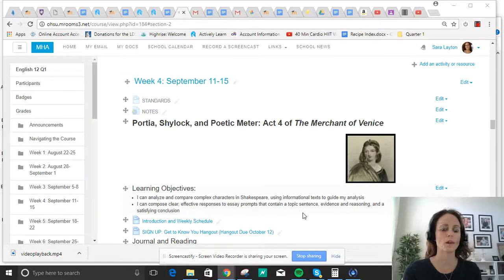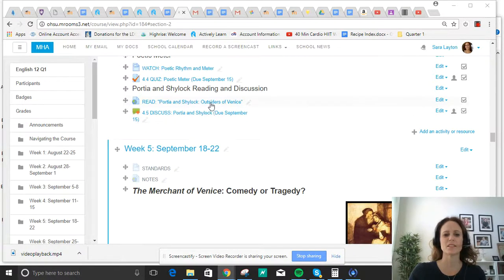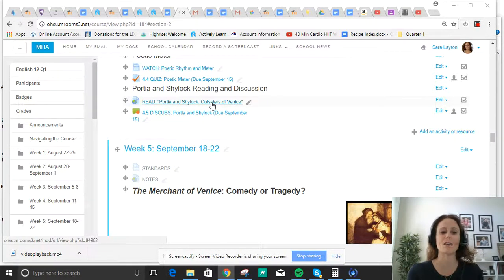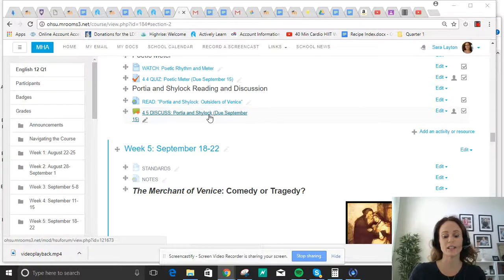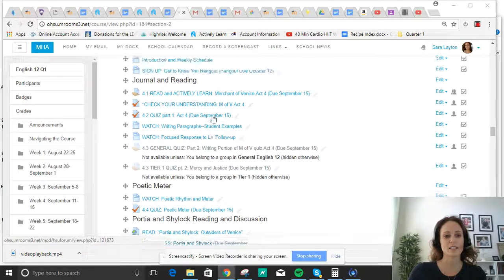Aug 24, 2017 2:09 PM